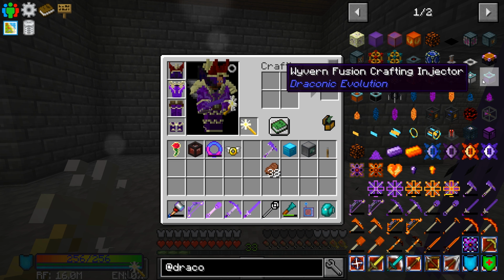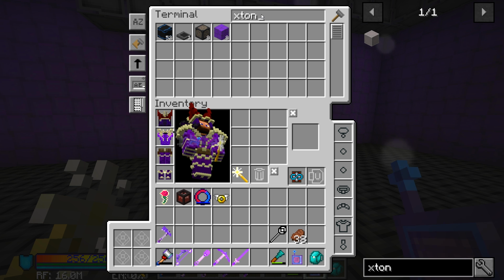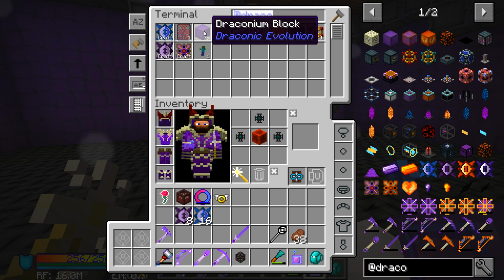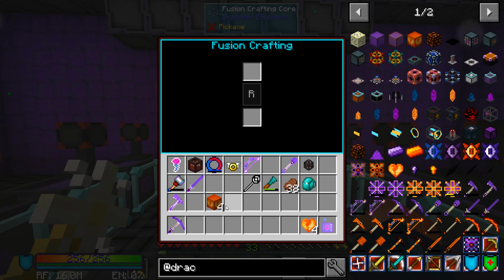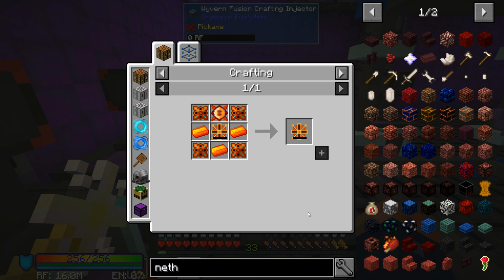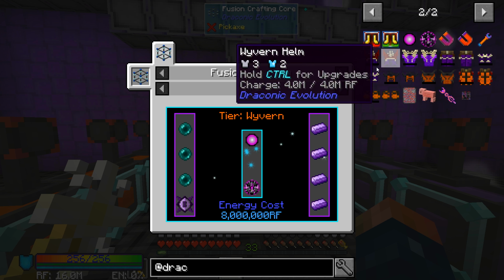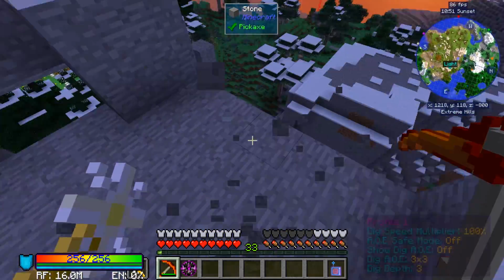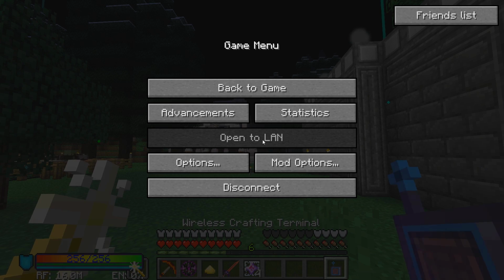FTB Revelation EP27 Draconic Fusion Crafting